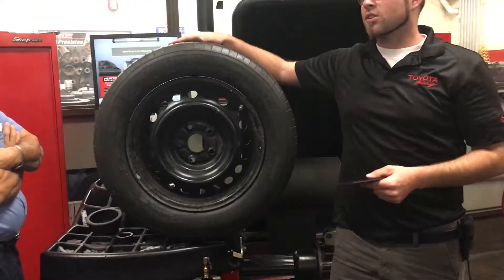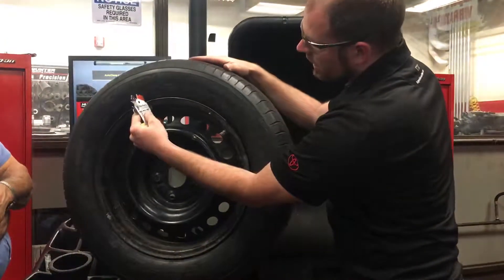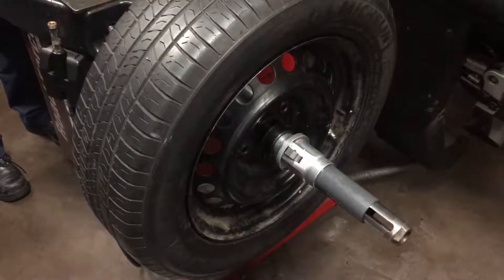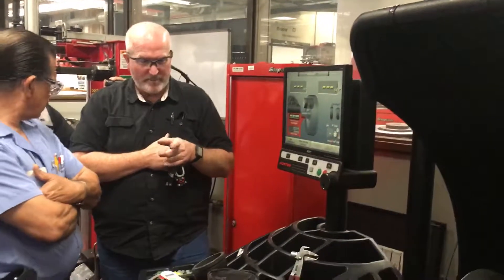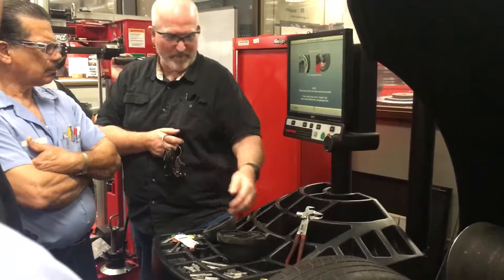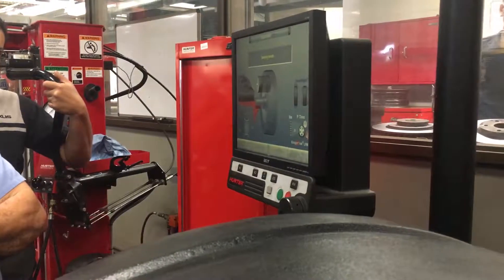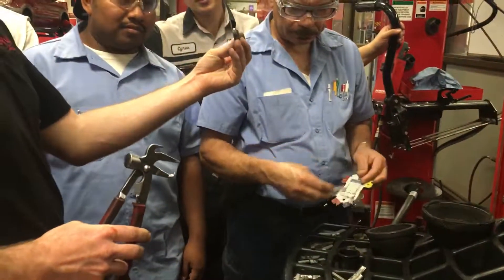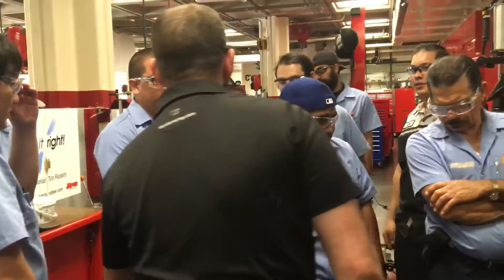How to use our tire machines, featuring Grandpappy